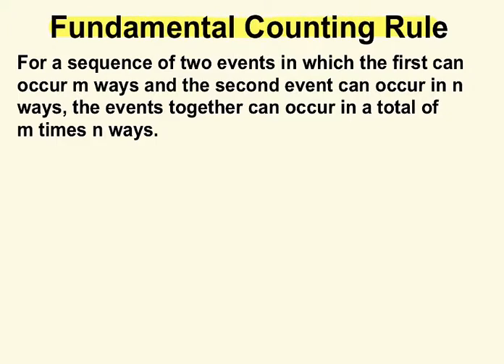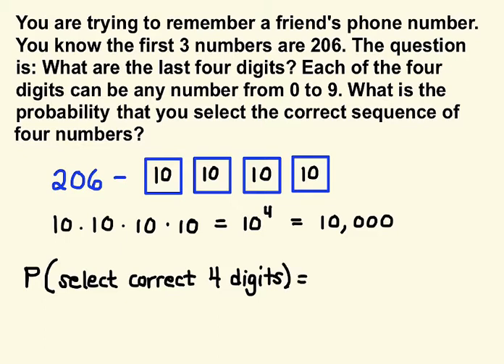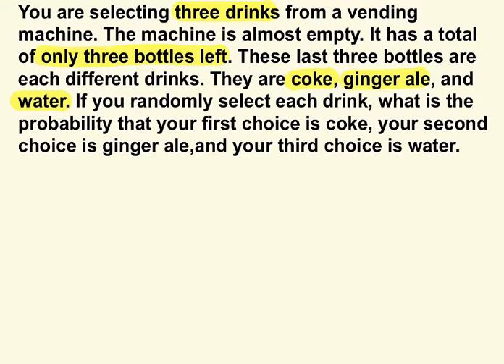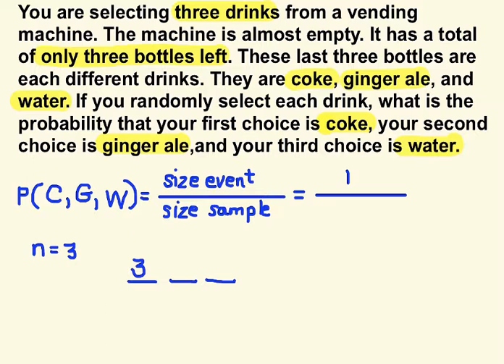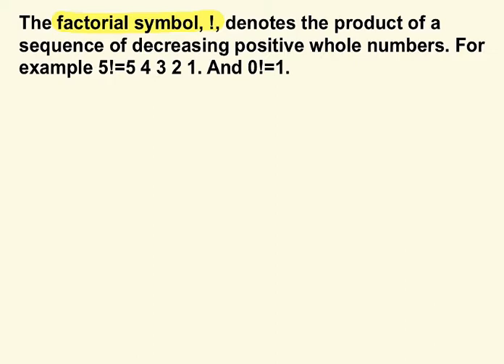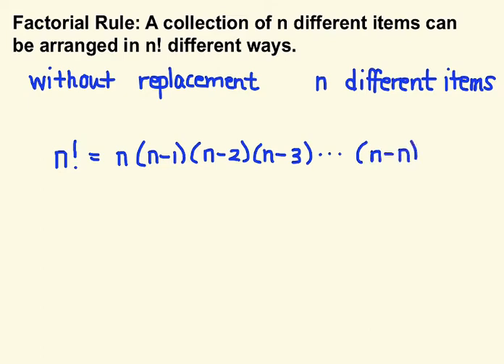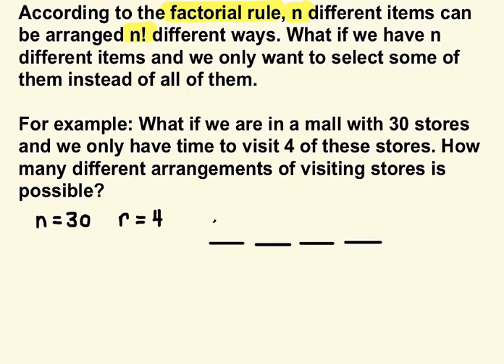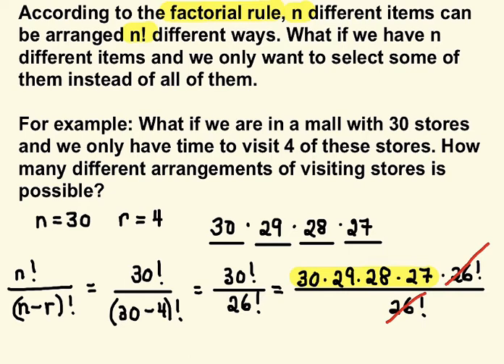Module 6 Lesson 1 Counting